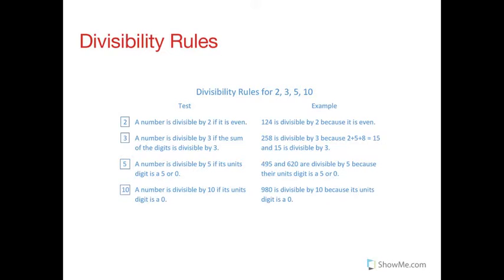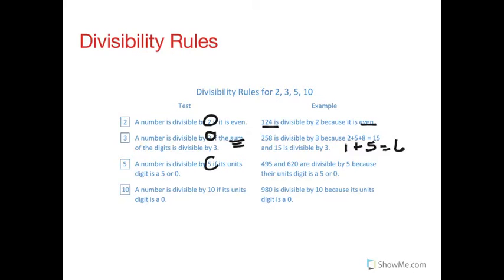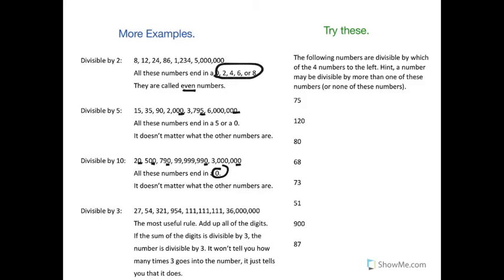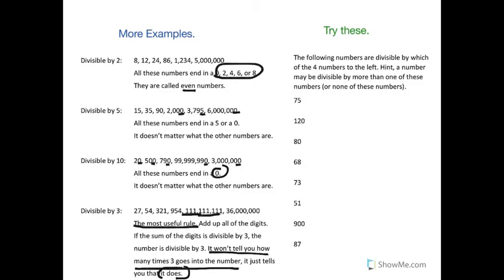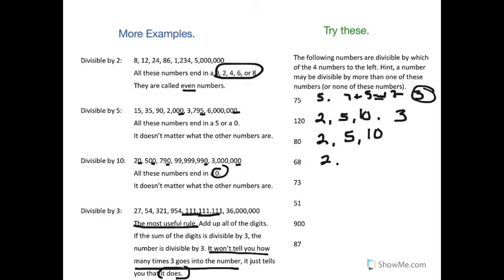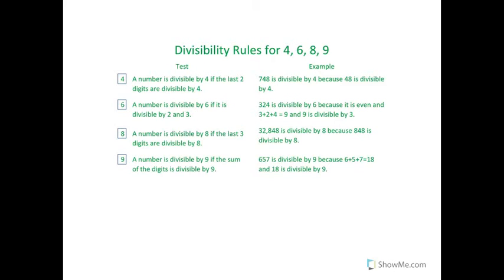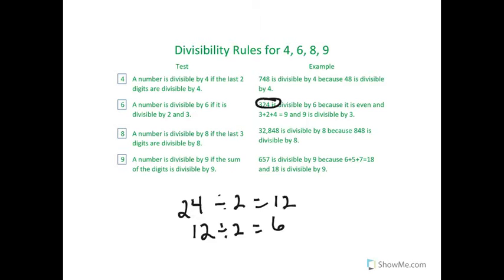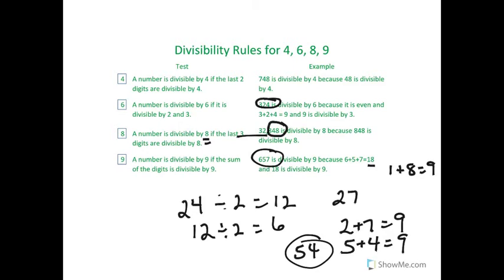Divisibility Rules - Instruction and Practice - Final